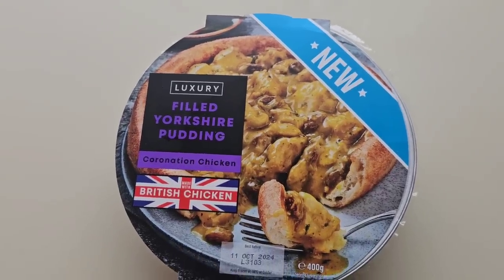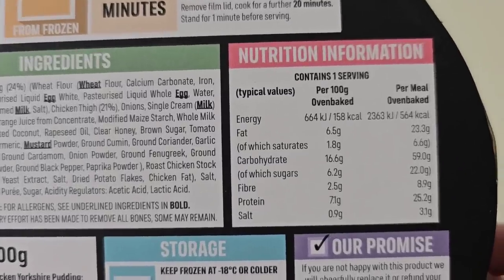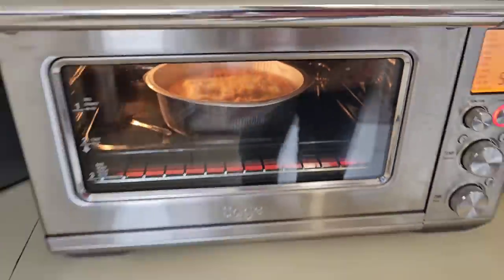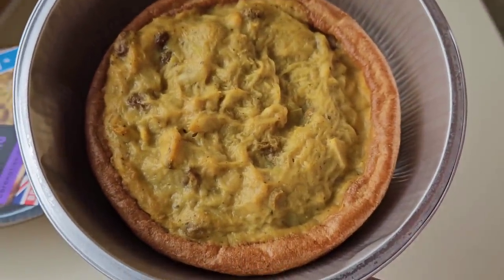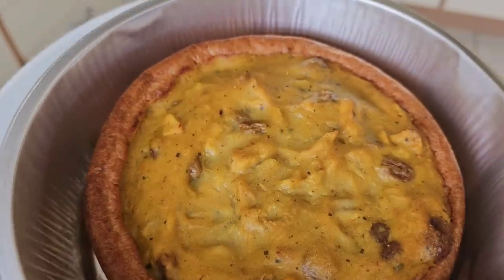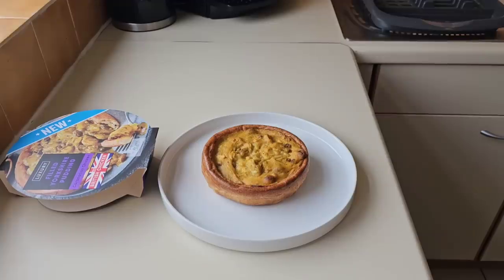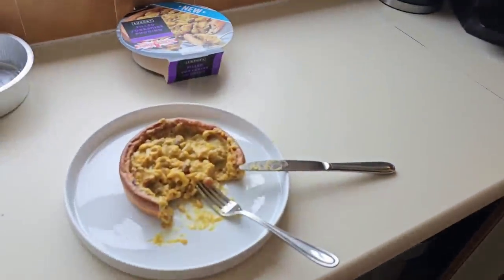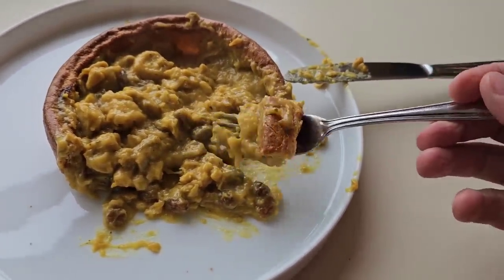New Luxury Filled Yorkshire Pudding CORONATION CHICKEN In Iceland Review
who would of thought it. Iceland food review. New.